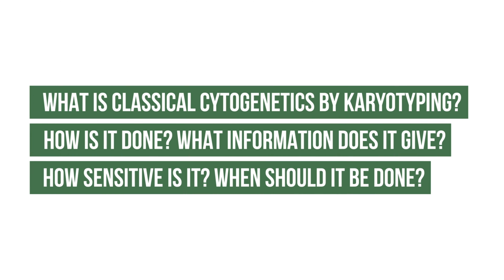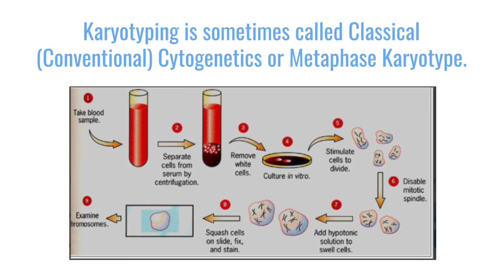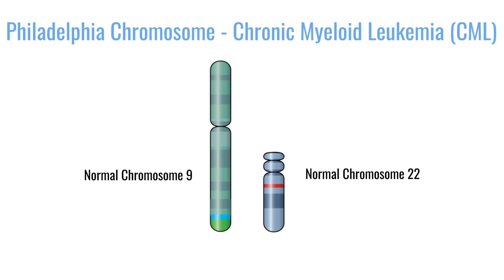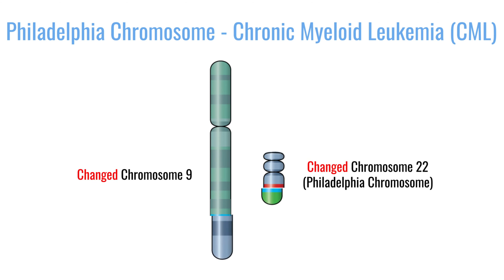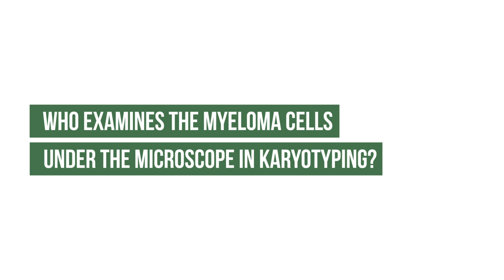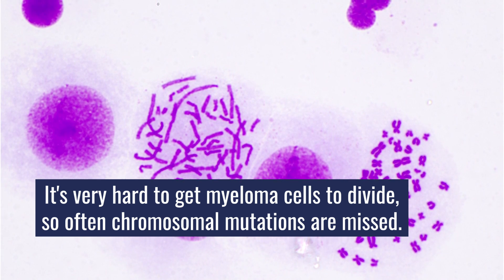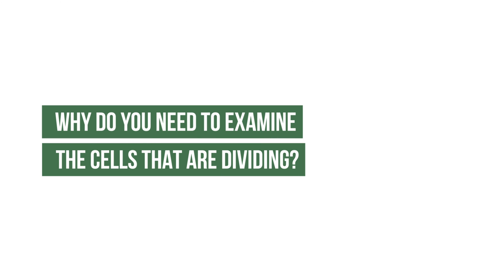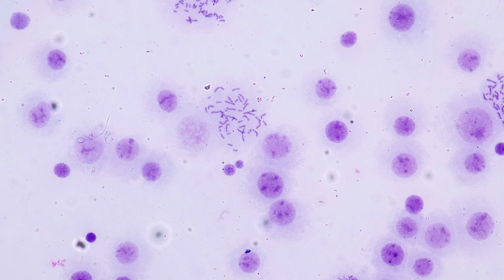What is Karyotyping (classical cytogenetics)?